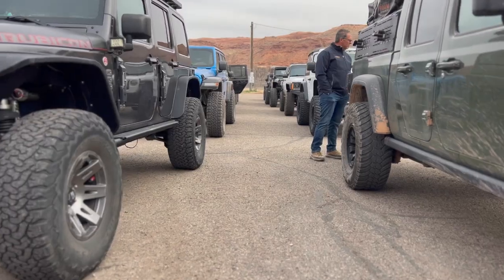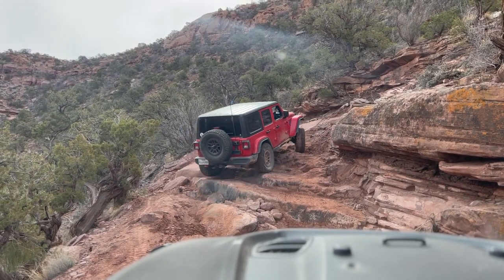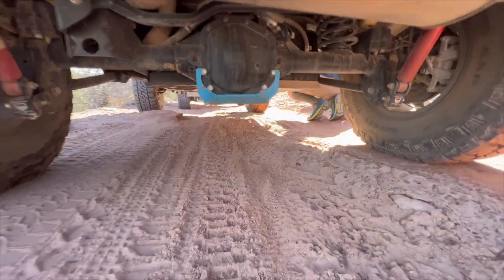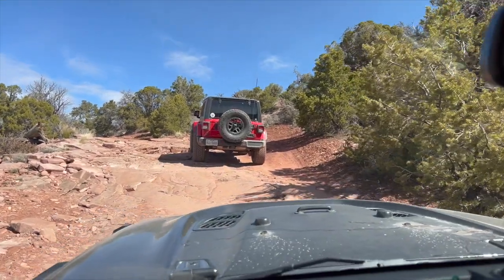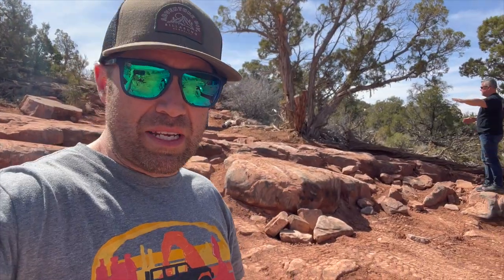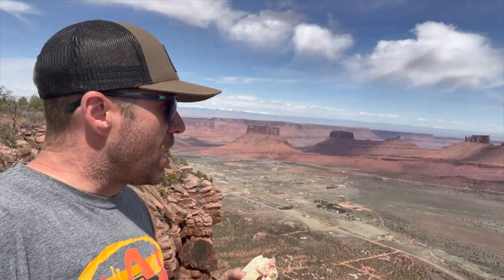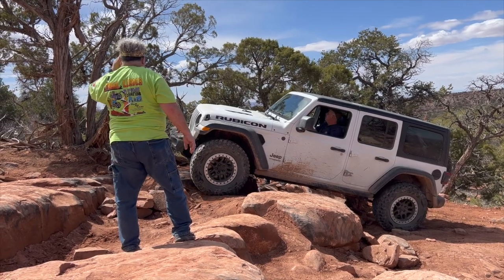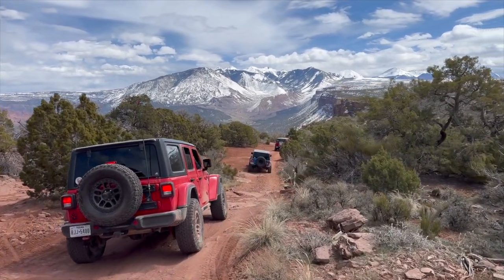Porcupine Rim EJS 2023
This year's 57th annual Easter Jeep Safari had an unexpected treat: a new trail we'd never experienced!  Porcupine rim is a popular mountain biking trail and unbeknownst to us, can be off loaded in Jeeps.  As we joined the Red Rock Four Wheeler's guided run of this amazing scenic trail we got to see parts of Moab we never knew existed